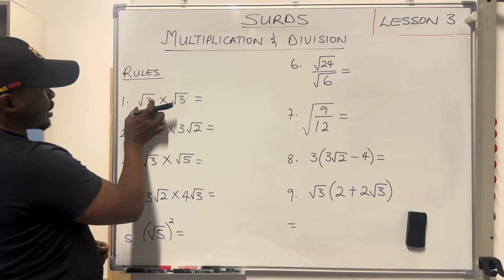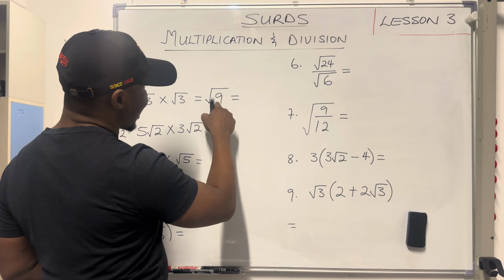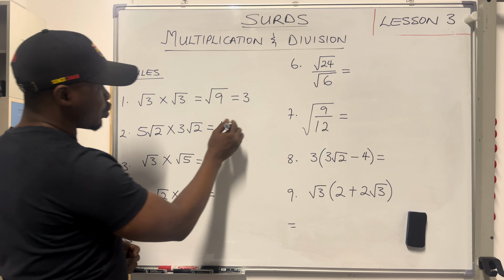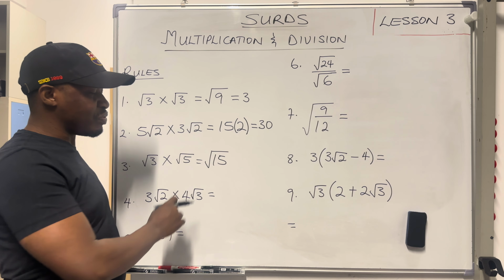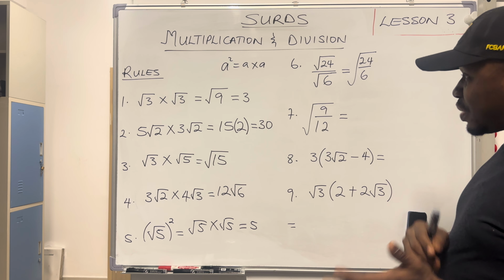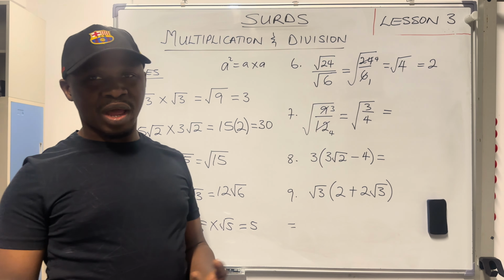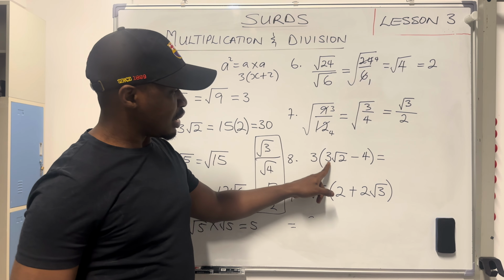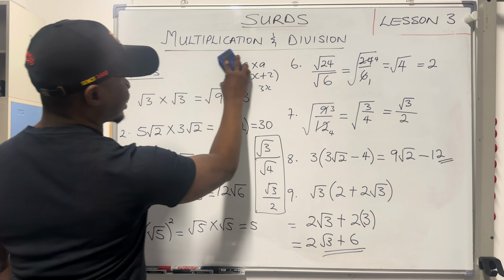Surds :Lesson 3